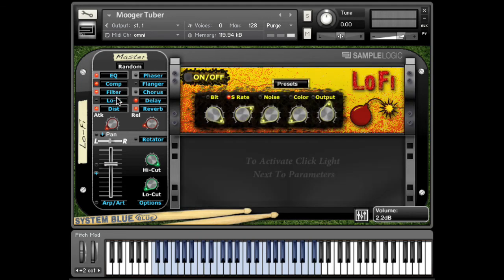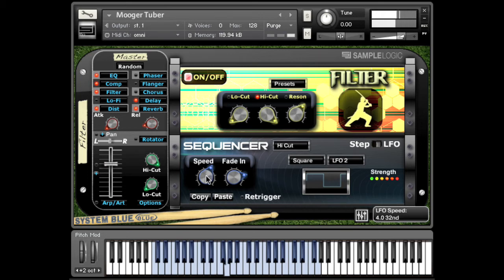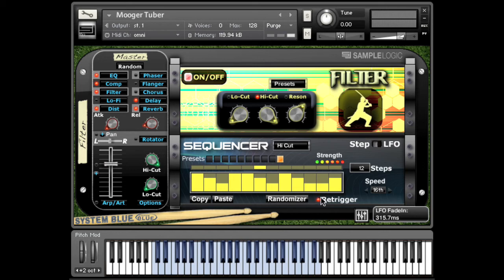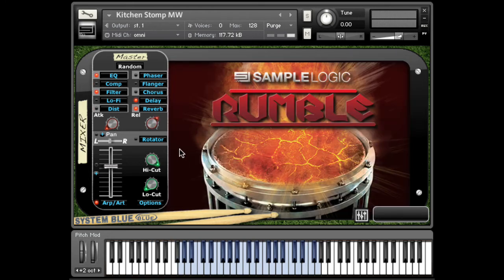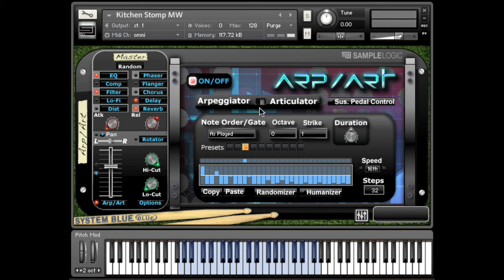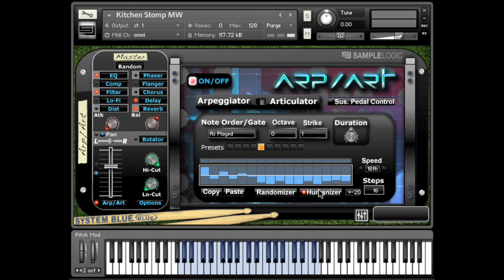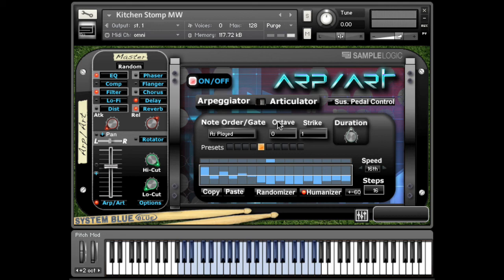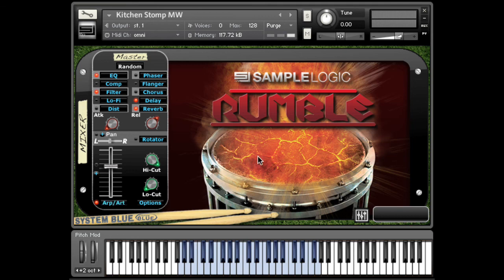Rumble Part 3: The Morphed User Interface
This video demonstratest how Rumble's Moprphed user interface works.

Sample and System Blue have joined forces to produce Rumble, the world's first Kontakt Player virtual instrument to combine the finest in traditional marching drums with cutting-edge sound design.